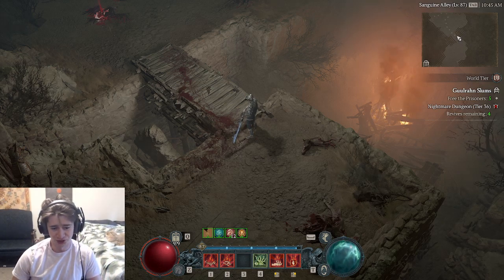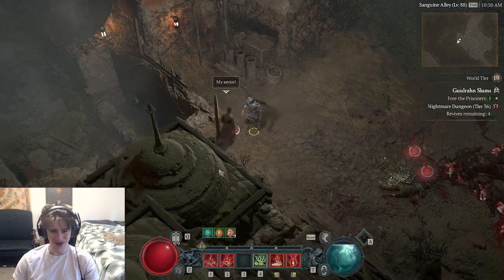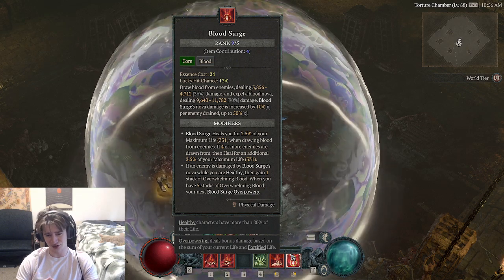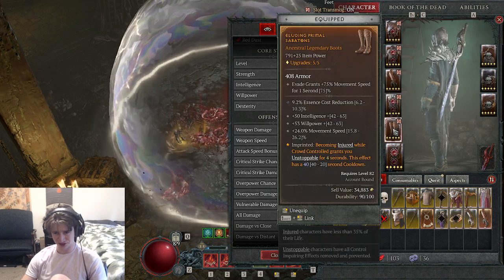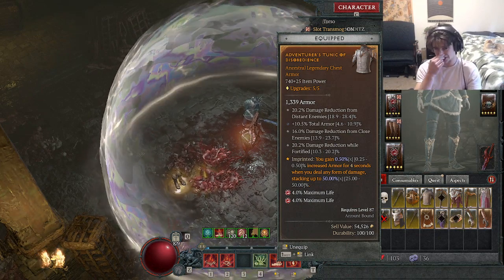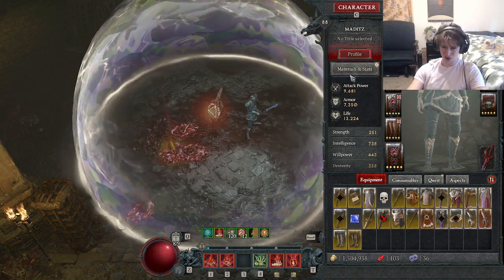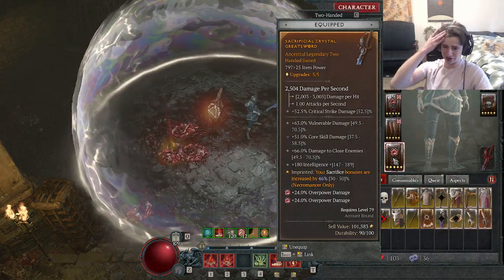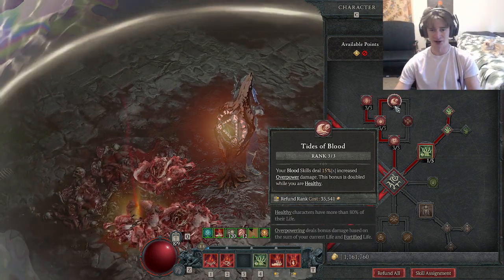D4 Overpower Blood Surge Necro Guide for Tier 4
0:00 Intro
0:50 Playstyle of build
9:30 overpower dmg explained
11:55 Itemization
12:14 Cat and Itemization
17:19 Notepad of item affixes you want
19:00 other legendaries that work
19:50 Going over Notepad more for stats on gear
22:46 Why Intelligence and Willpower are good for overpower
24:33 Skill tree
31:46 Paragon Board

To see more gameplay of this build to see if its something you wanna try heres my previous video
Follow my stream at Kick.com/Maditz will be testing out melee lightning sorc and optimizing this blood surge build over the next few days aswell as trying out the new megadungeon coming to wow today.